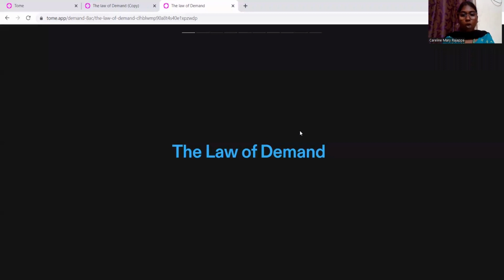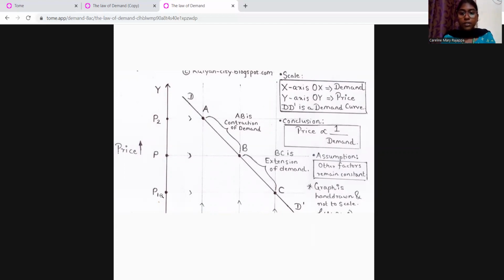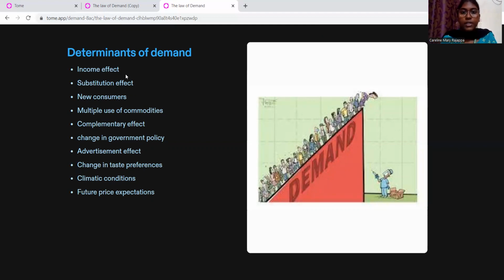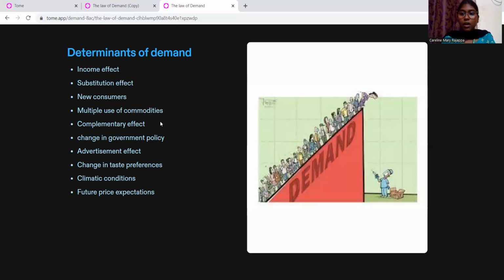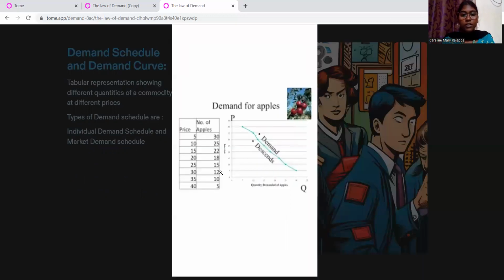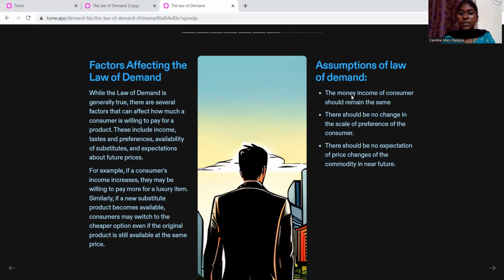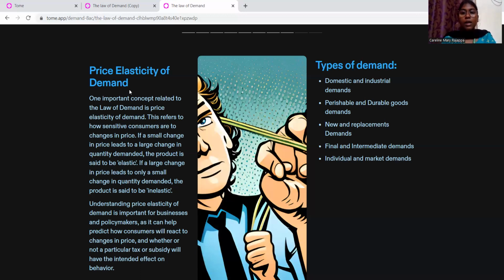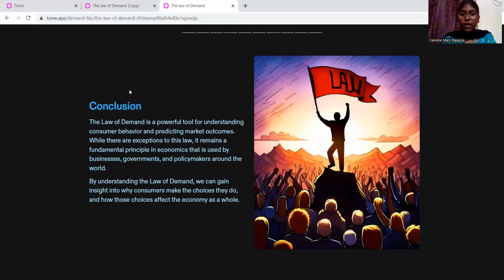Law of Demand